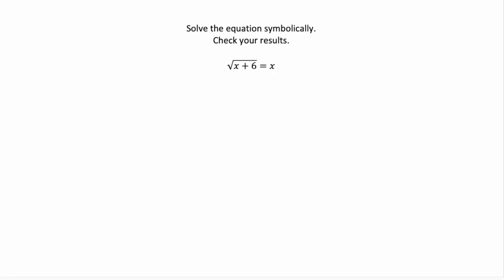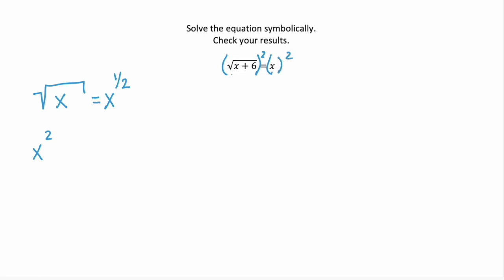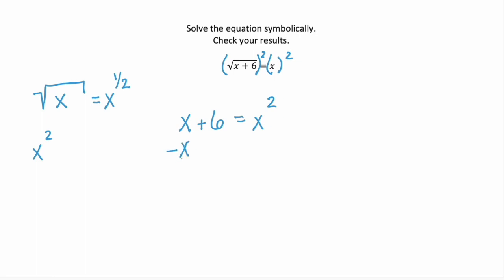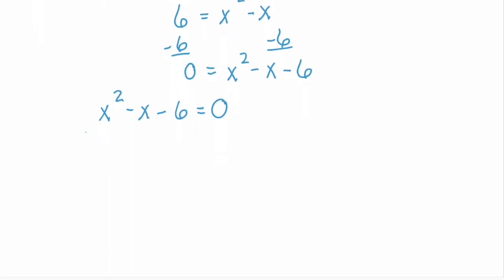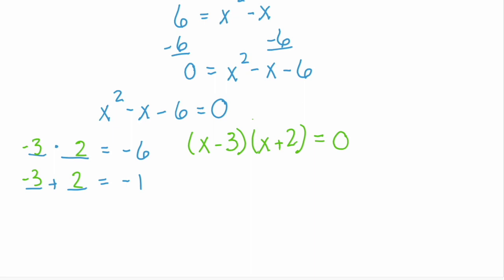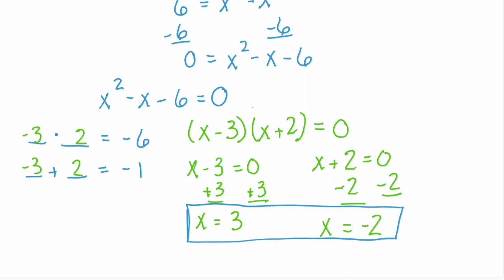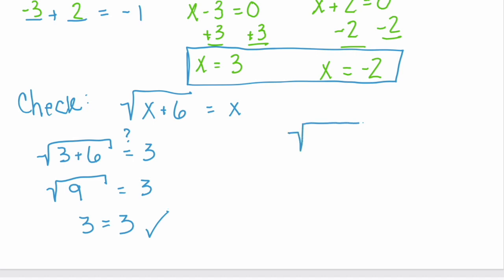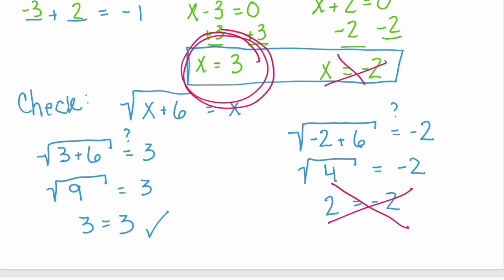Solve the equation symbolically. Check your results. 10.6.27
Problem 10.6.27

Solve the equation symbolically.
Check your results.

√(x+6) = x